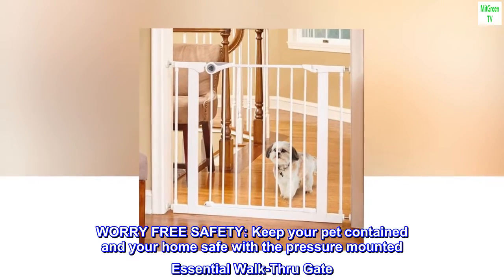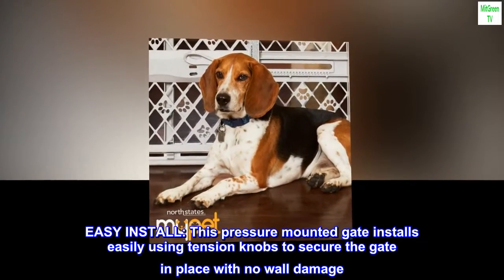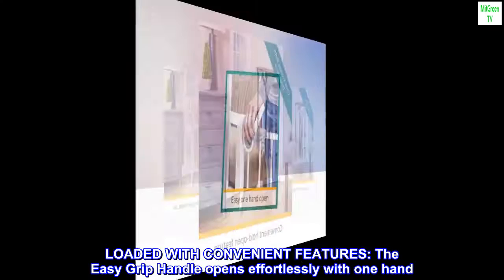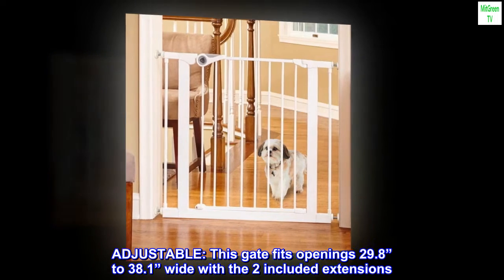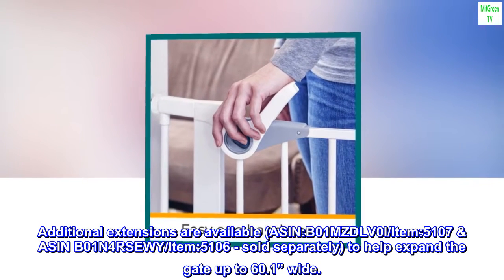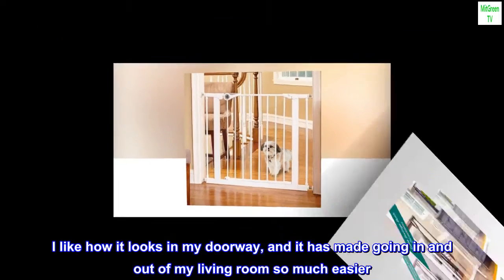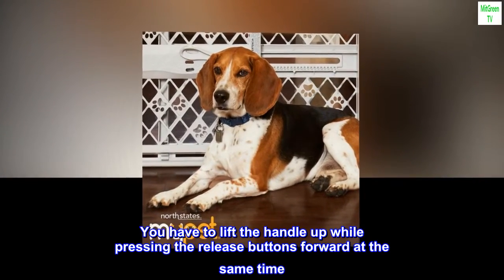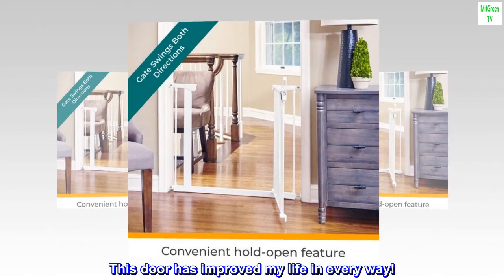MYPET North States 38.1" Wide Essential Walk Thru Gate: Ideal for securing hallways or doorways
WORRY FREE SAFETY: Keep your pet contained and your home safe with the pressure mounted Essential Walk-Thru Gate. Constructed with pet tough heavy-duty metal with vertical bars that are difficult to climb.
EASY INSTALL: This pressure mounted gate installs easily using tension knobs to secure the gate in place with no wall damage. No additional hardware or tools required.
STYLISH AND DEPENDABLE: The crisp white finish makes this gate durable and easy to use. The simple and elegant design will complement any home décor. Bars are 2 1/4” apart.
LOADED WITH CONVENIENT FEATURES: The Easy Grip Handle opens effortlessly with one hand. The gate can swing in either direction. Use the handy door stopper to keep the gate swinging in only the direction you choose.
ADJUSTABLE: This gate fits openings 29.8” to 38.1” wide with the 2 included extensions. Additional extensions are available (ASIN:B01MZDLV0I/Item:5107 & ASIN B01N4RSEWY/Item:5106 - sold separately) to help expand the gate up to 60.1” wide.

Looks great, easy to install and use!
I love the simplicity in this doggie door's design. It was easy to assemble, although it does require some tools so be prepared. I like how it looks in my doorway, and it has made going in and out of my living room so much easier. I used to have to step over my previous gate, which caused plenty of accidents...
The "handle" to open the door is something I've never seen before. You have to lift the handle up while pressing the release buttons forward at the same time. This must be for child proofing, which I didn't really need (no children, only dogs), so it can be annoying when you're holding something and need to get through the door quickly. But this is such a small complaint, I don't even deem it enough of a complaint to take off stars. This door has improved my life in every way!